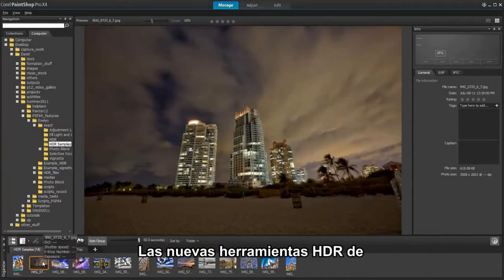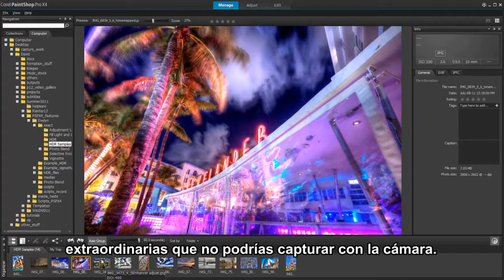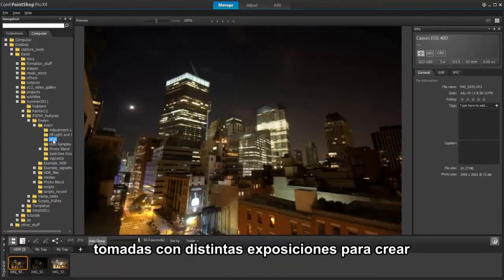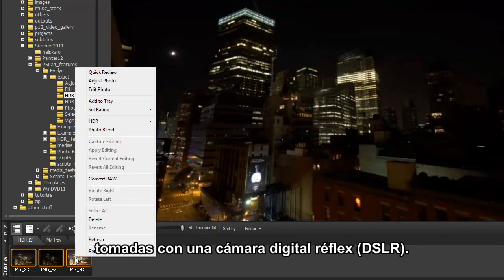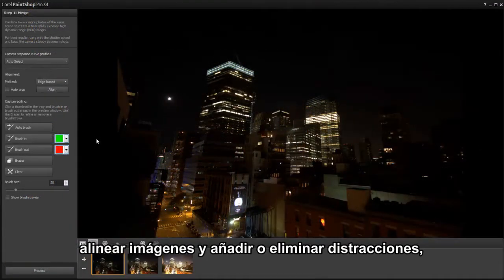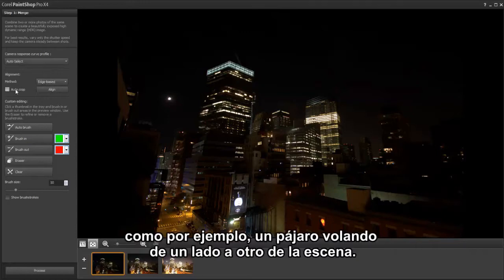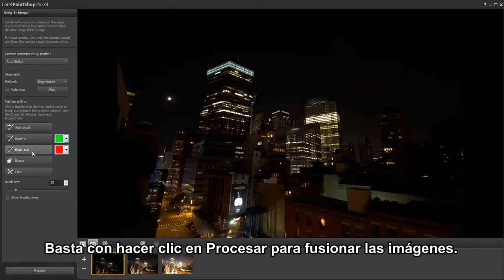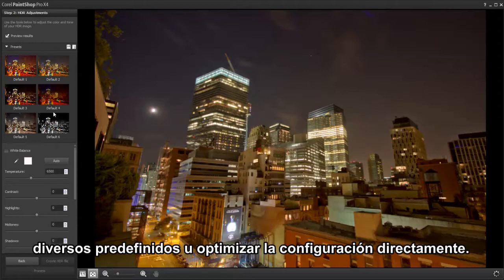Alto rango dinámico (HDR)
Crea fotos con una exposición perfecta o increíbles imágenes surrealistas gracias al nuevo módulo HDR. Este módulo te permite combinar fotos tomadas con diferentes exposiciones o experimentar con la gama tonal de las imágenes. Pruébalo con imágenes tomadas utilizando la función de horquillado automático de tu cámara réflex (DSLR).